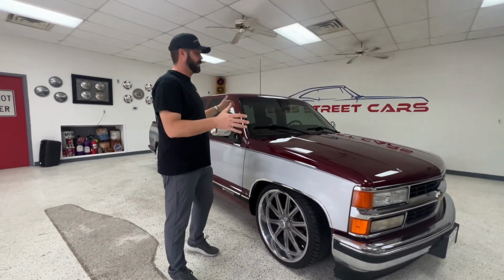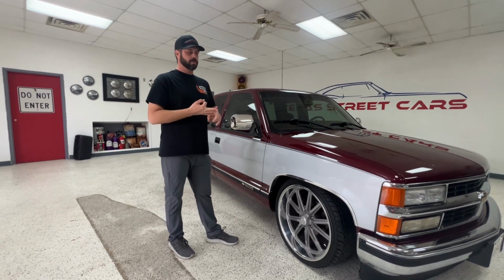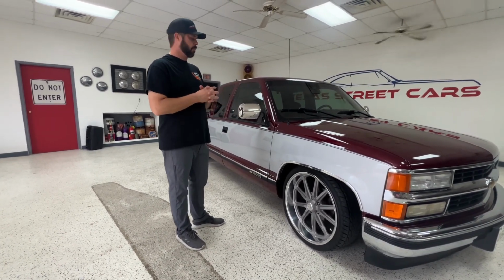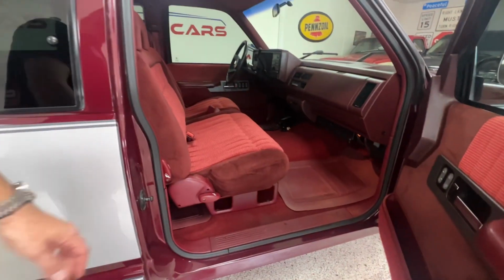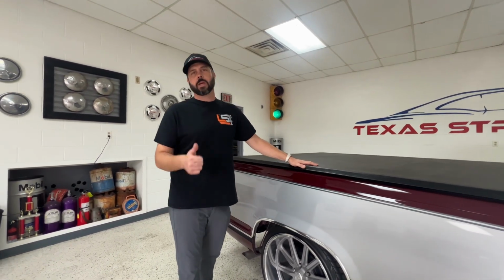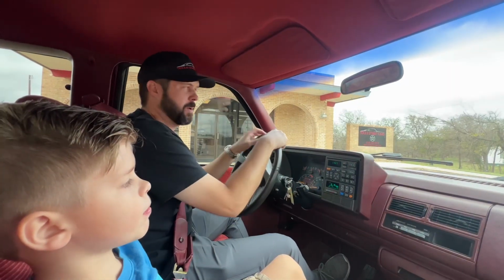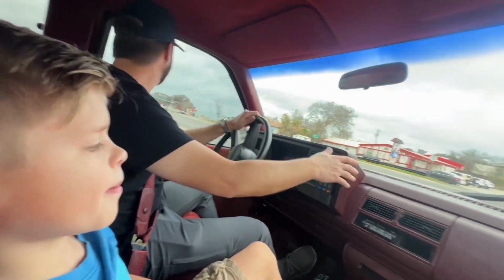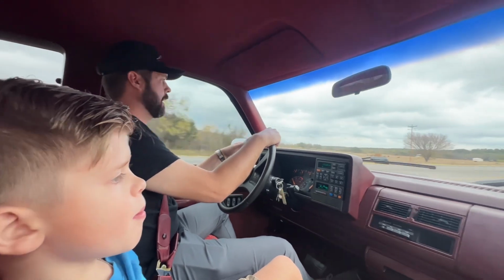1994 Chevrolet C1500, 53k miles, 5.7, auto, 5/7 drop, 22” US Mags, two-tone, OBS FOR SALE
Low mile, factory two-tone OBS extended cab, az pro performance 5/7 drop with front coilovers, 22” us mags, great ownership history. Detailed info, pricing and finance options at:

TxStreetCars.com